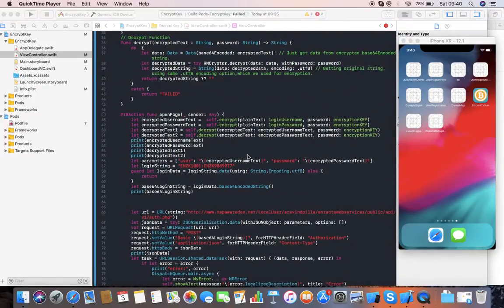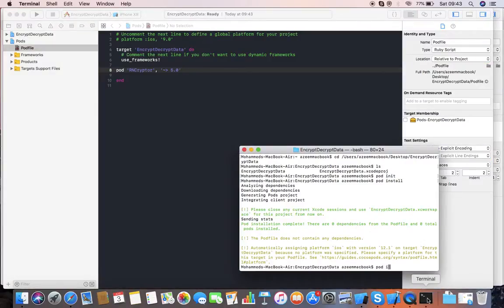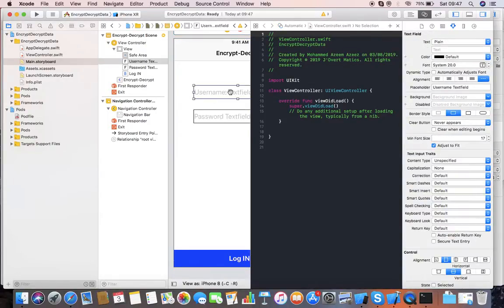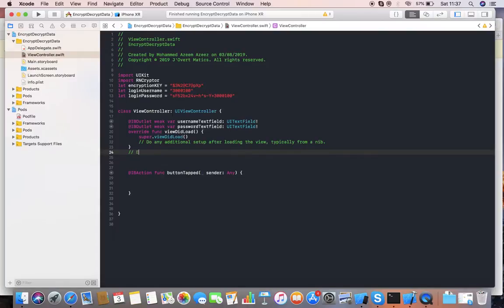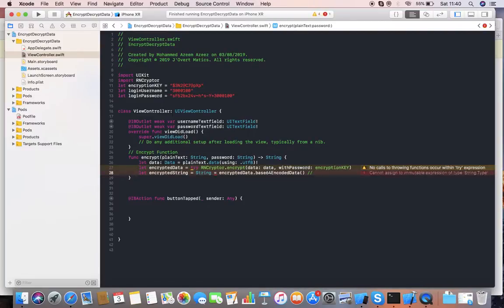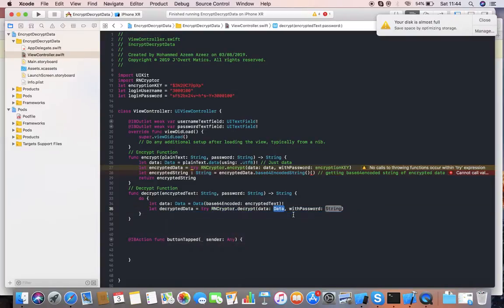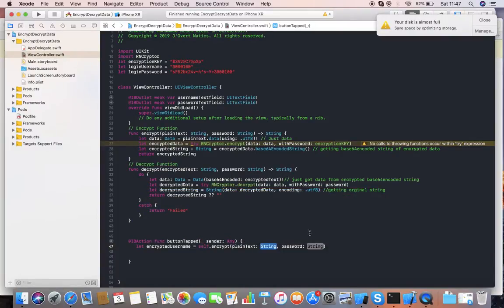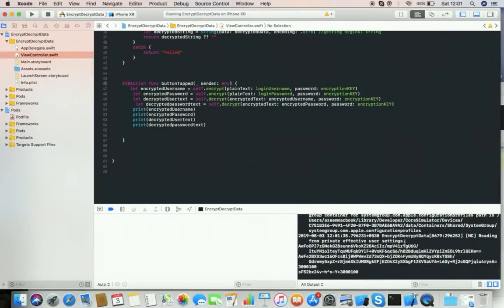Encrypt & Decrypt- Data in iOS with Swift language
This Video tutorial is work on encrypt and decrypt data and post method in iOS with language Swift 4.2. This code is latest version in 2019.

NOTE:- This video is meant for beginners to learn basic concept of iOS Programming.

Apple Products.